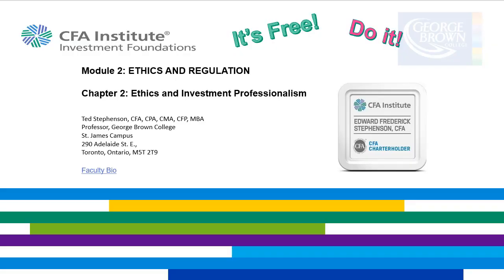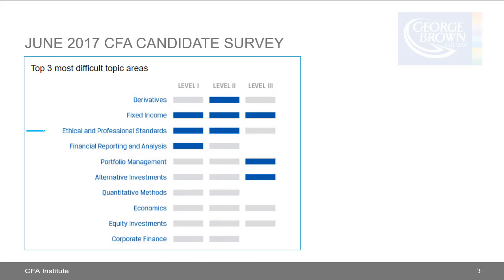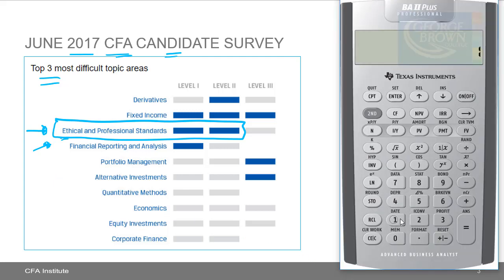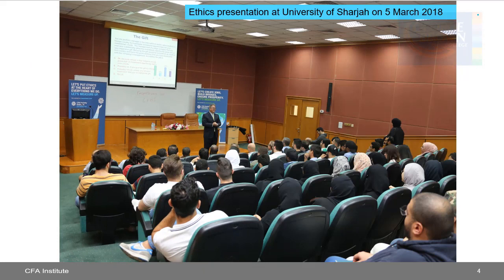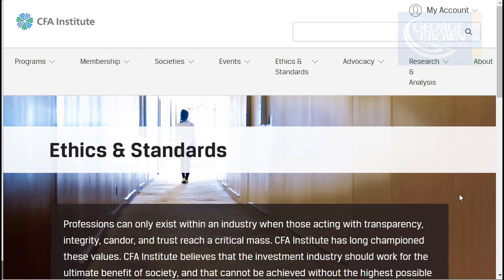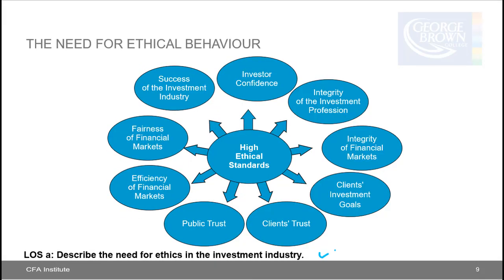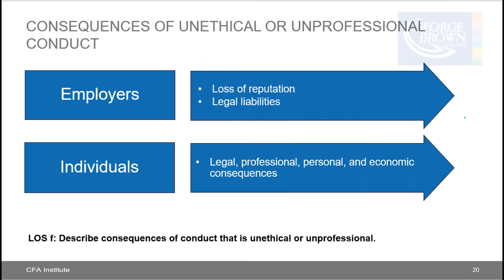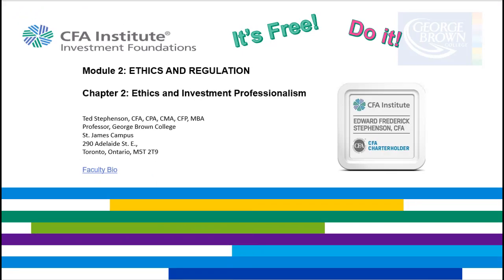Chapter 2 CFA Institute Investment Foundations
Module 2: ETHICS AND REGULATION

Chapter 2: Ethics and Investment Professionalism